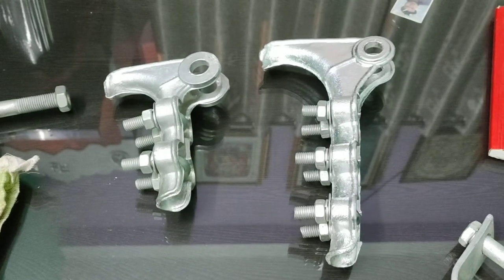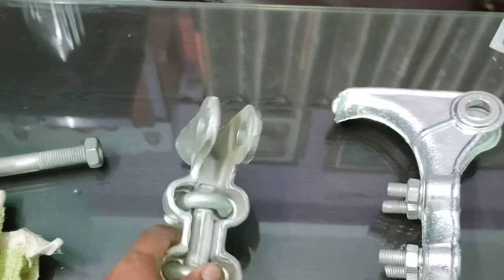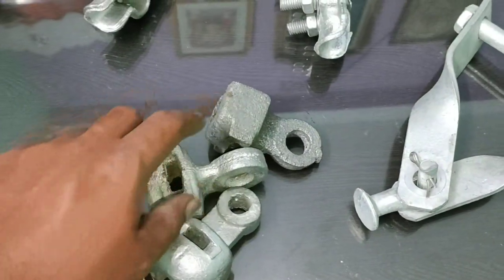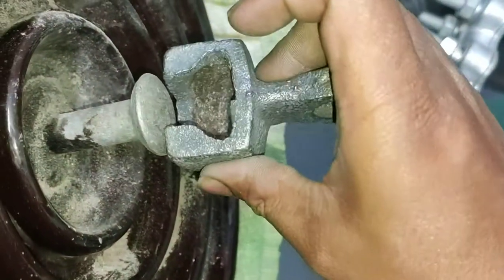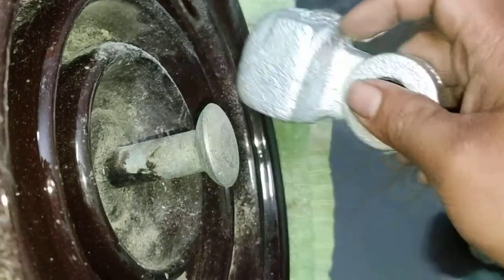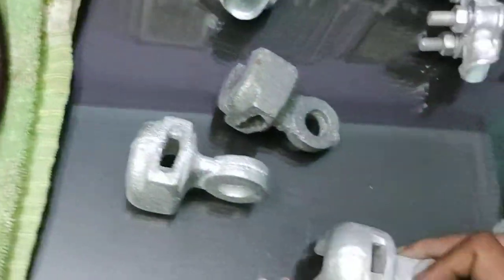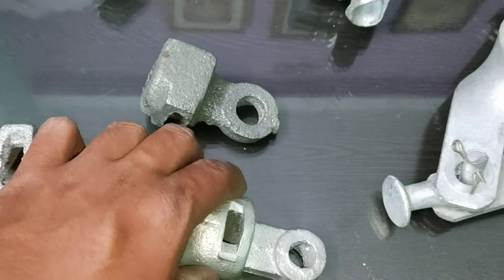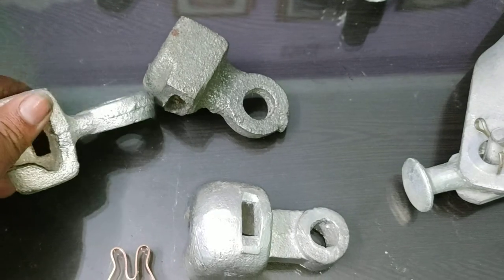all type HARDWARE FITTINGS for DISC Insulator